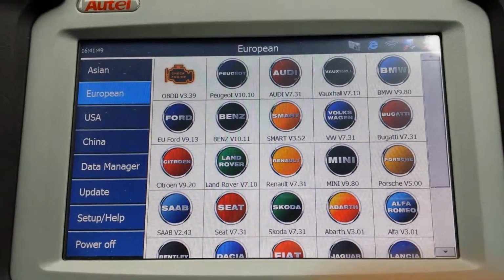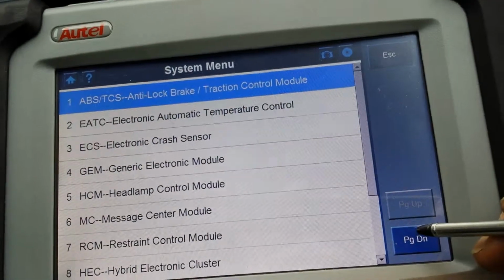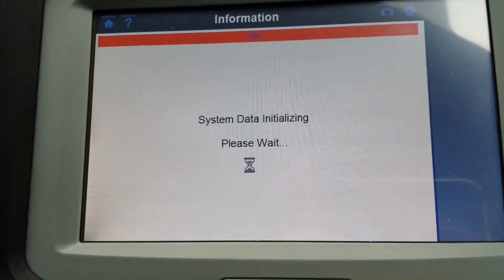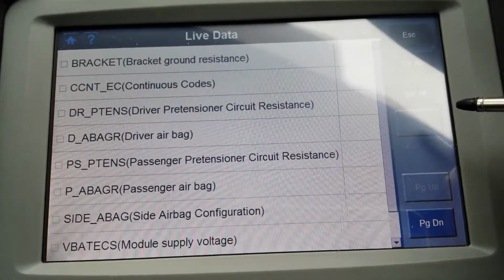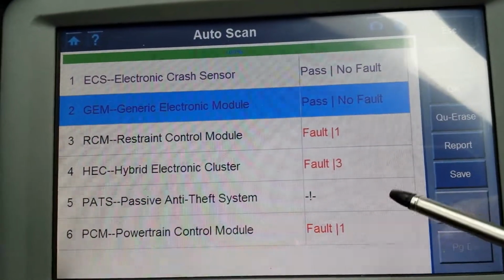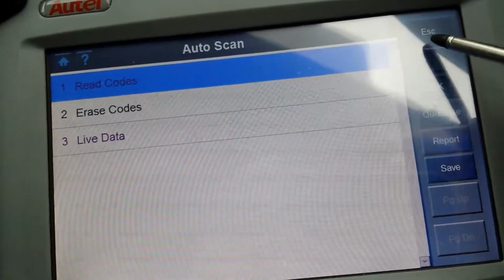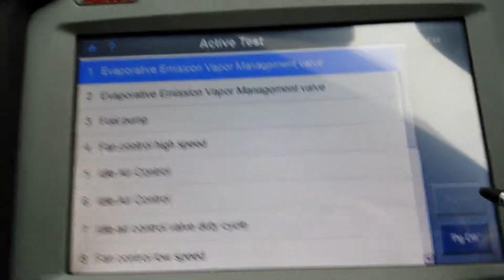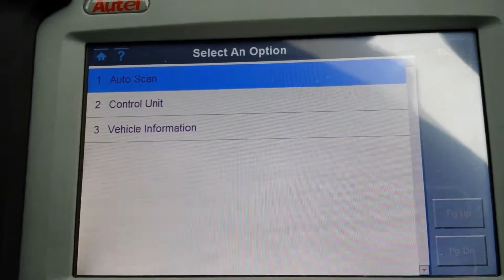DS708 on a Ford Focus 1.4 Petrol 2002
On this video I tried to show what the scanner can do on the above car.